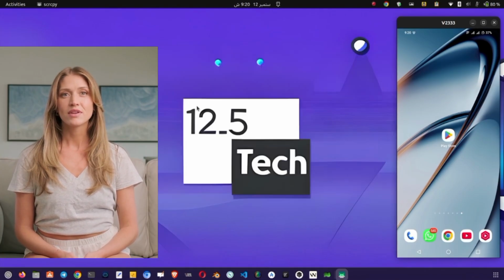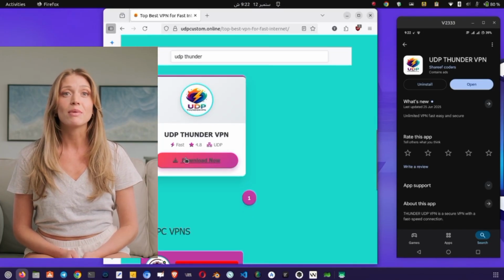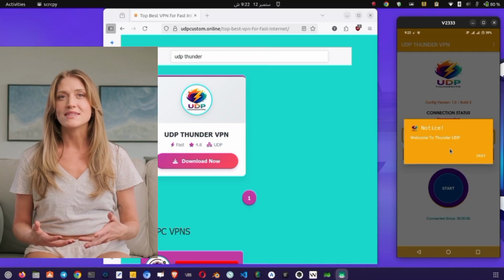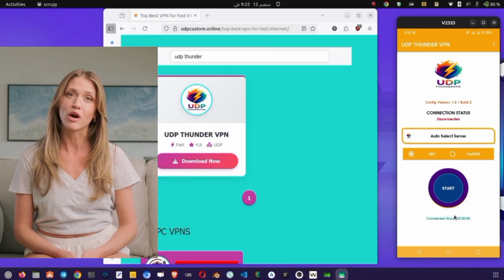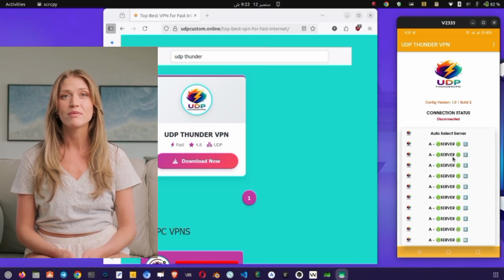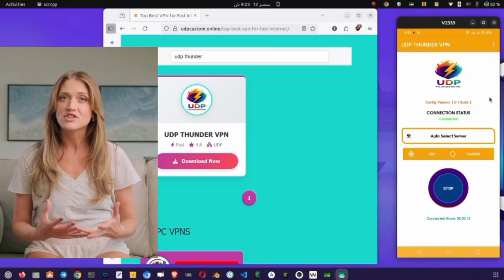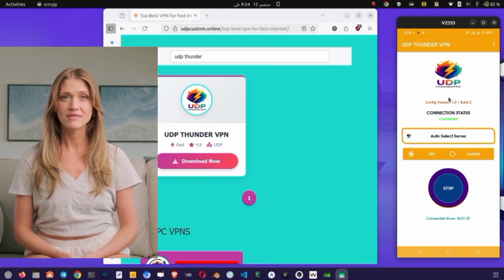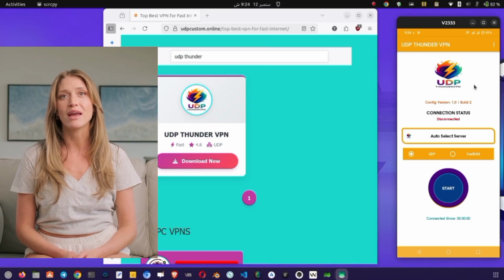New All COUNTRY WORKING UDP VPN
This video is a comprehensive guide to setting up a VPN on your Android device. Learn how to download and install a VPN app like UDP Thunder VPN from the Google Play Store or the UDP custom website, navigate the app's interface, select the right server, and establish a secure connection. We walk you through every step, from granting initial permissions to confirming a successful connection and disconnecting when you're done. Enhance your online privacy and security with this easy-to-follow tutorial.